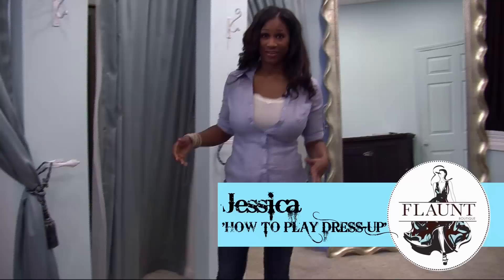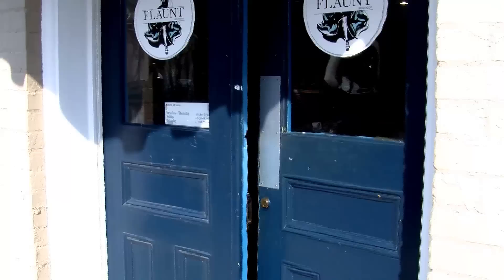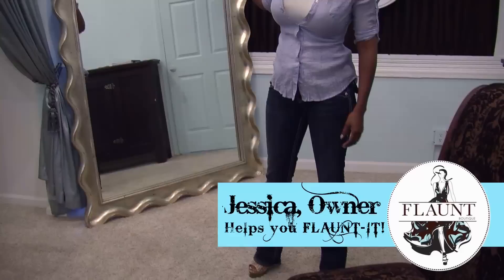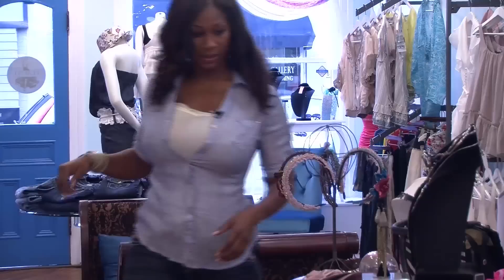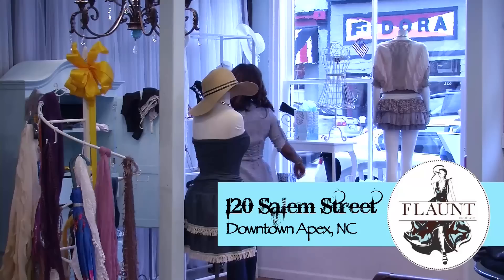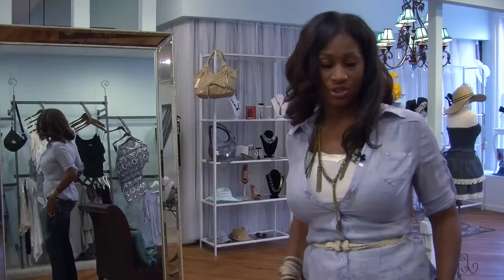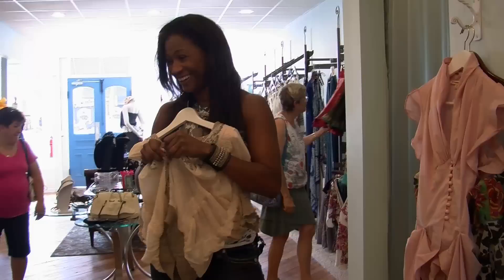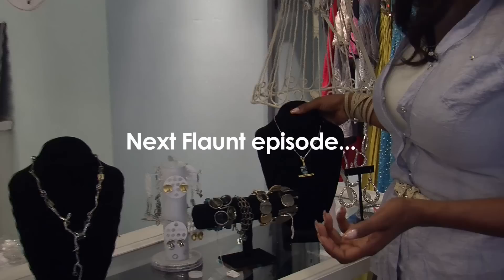How to Accessorize your outfit- Flaunt Boutique in Apex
Visit the hottest boutique in downtown Apex, 120 Salem Street. Mention this video for a special discount. Here you will find the hottest styles and brands that can fit all sizes including Desigual from Spain, Ann Marie Chagnon from Montreal, hot jeans and more!